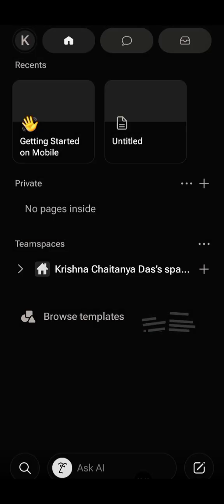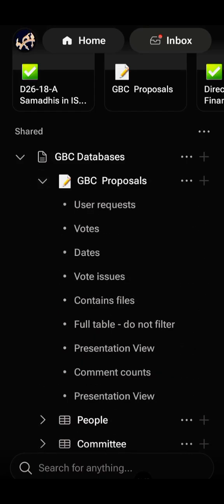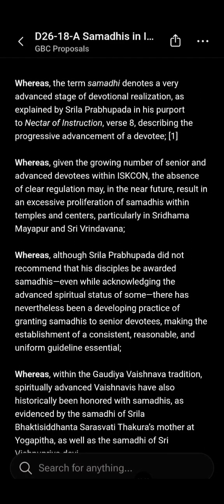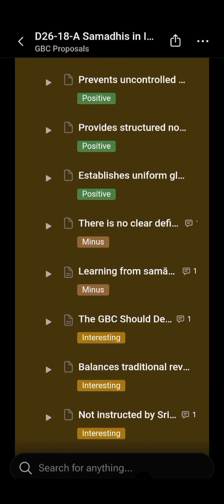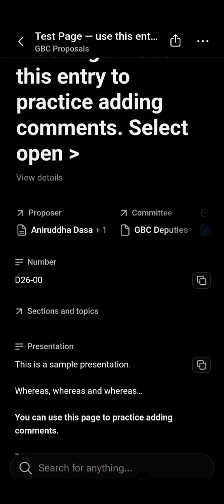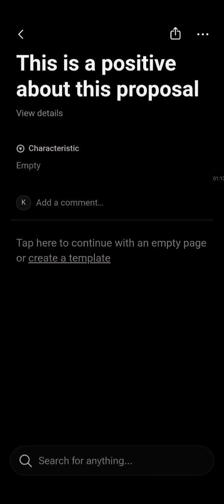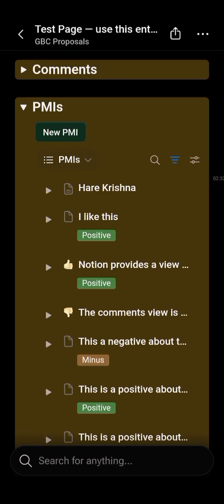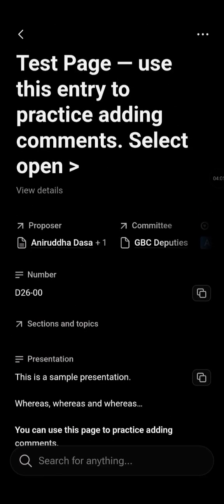Notion Mobileapp training-2026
Notion Mobileapp training-2026- short video on use of Notion app in mobile.